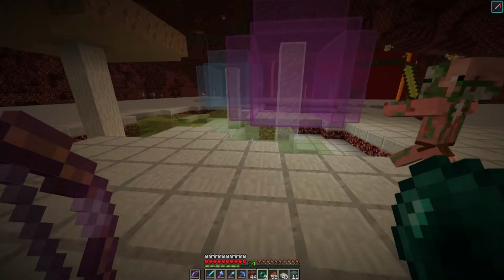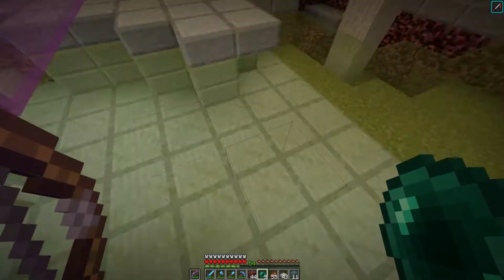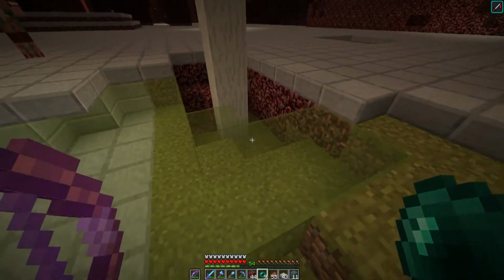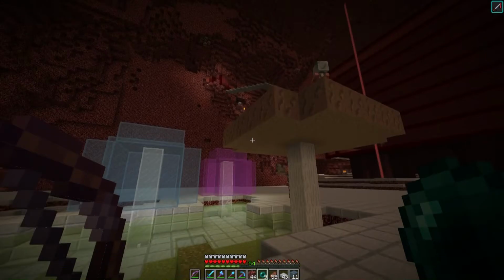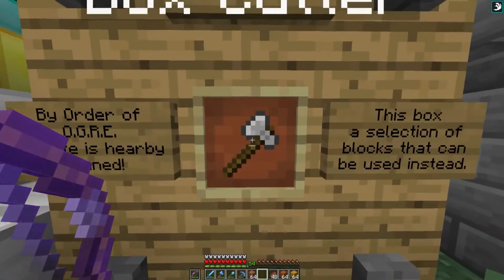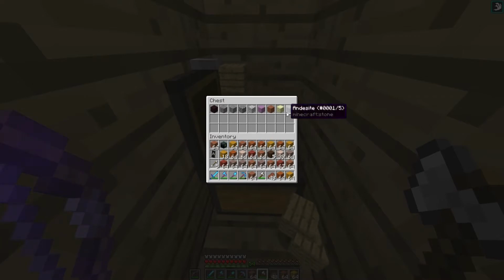New Eriador 039 - Having a Blast! [Minecraft 1.10 SMP Server]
Today we are having a blast! First of all with tons and tons of TNT and then over at our quarry, where we build a Bulldozer, excavator and conveyor belt

New Eriador is a whitelisted 1.10 server with a new Server concept. Instead of focusing on building bases we will play together and involve the community!